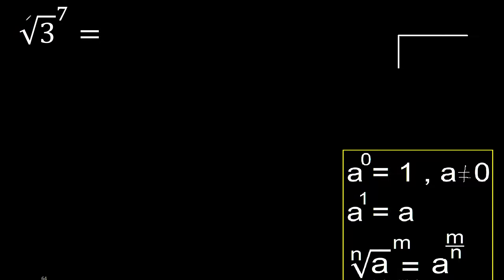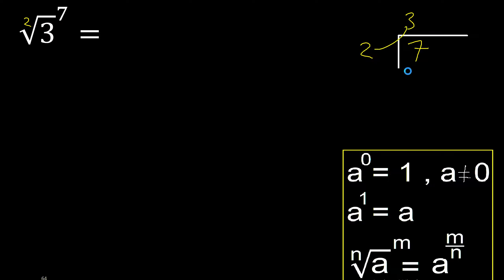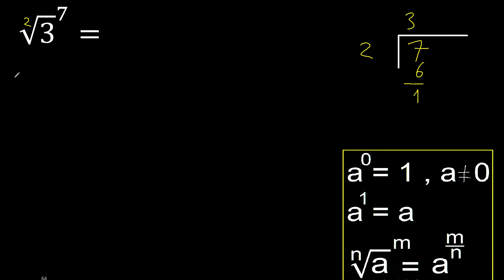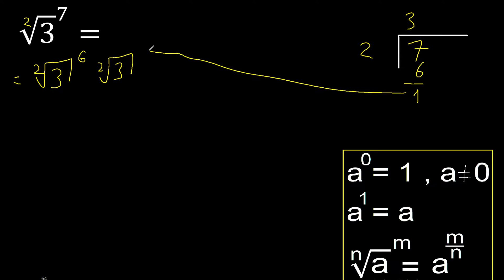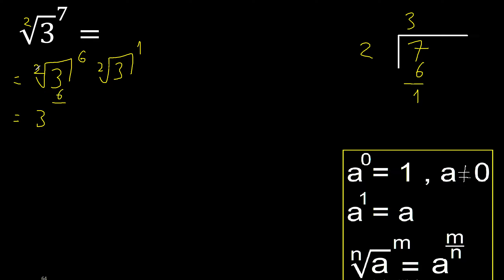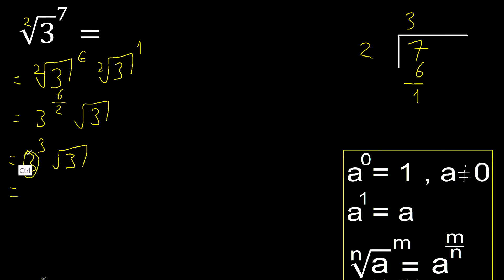Root of 3 to the power of 7 . Square root of a number with exponent